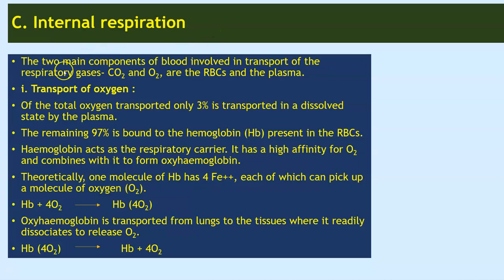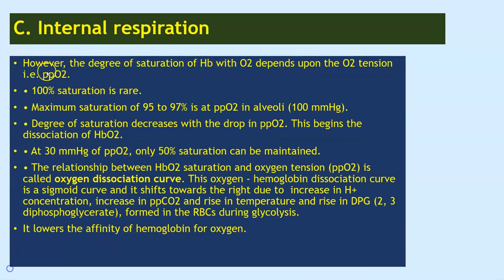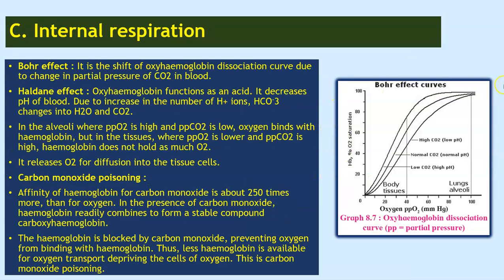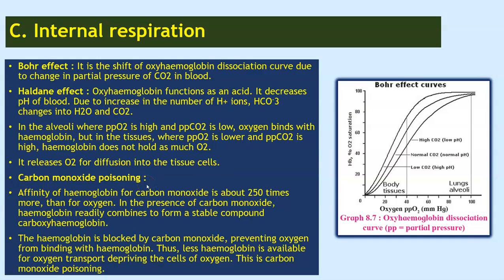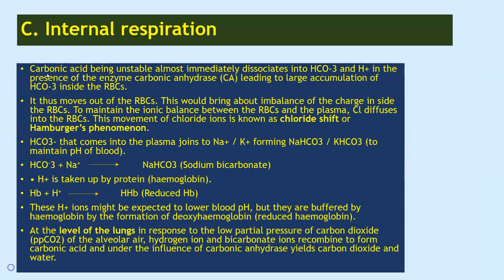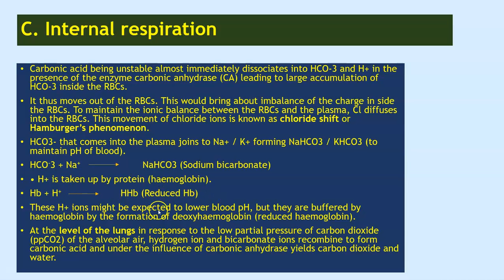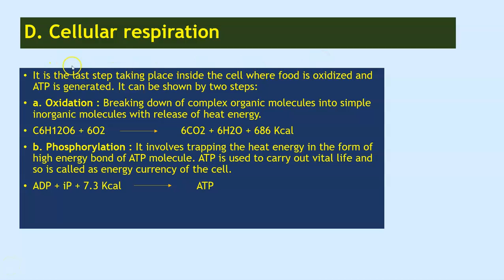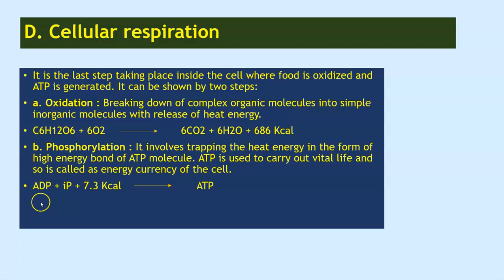Respiration and Circulation Lec -3